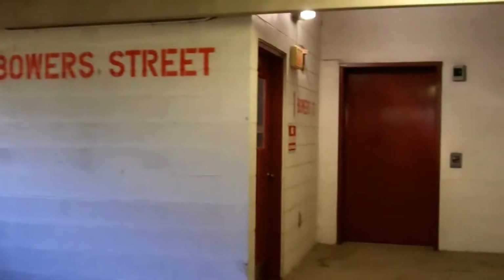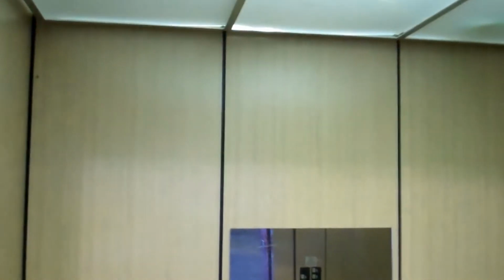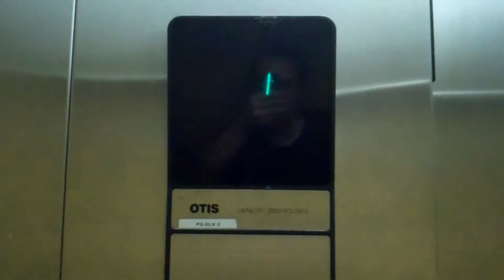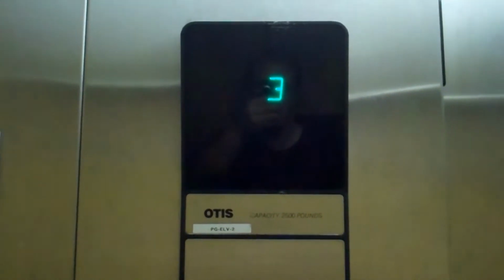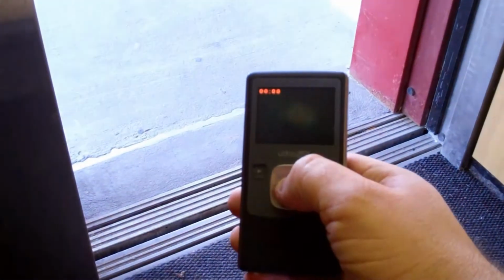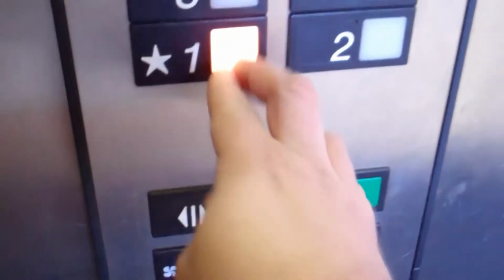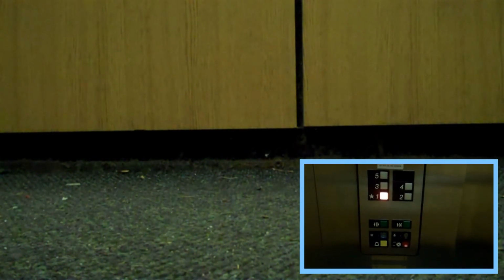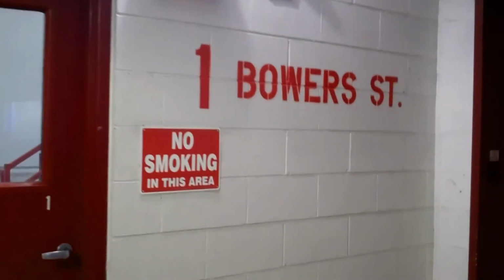Nashua, NH: Otis Hydraulic [DEATH TRAP] Elevator @ So. NH Med Ctr Parking Garage, Bowers St.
This is the Otis Death Trap Hydraulic Elevator, on the Bowers Street side of the Southern New Hampshire Medical Center Parking Garage, Nashua, New Hampshire.
This one isn't as bright, nor does it ride as well. It does okay heading up, but rocks left-to-right when it travels downwards. Of course, when "Shock Cam" is used, the lift behaves a little better, but still, it did enough to capture the rocking.
Both lifts in this garage need work, and a good cleaning.

Death Trap Rating: 2/10:
* Shakes left-to-right moderately